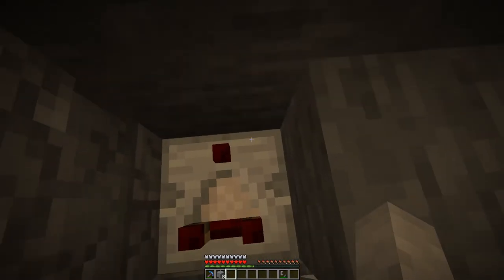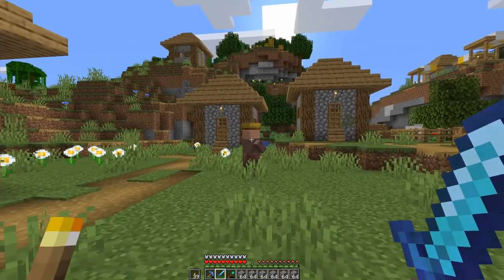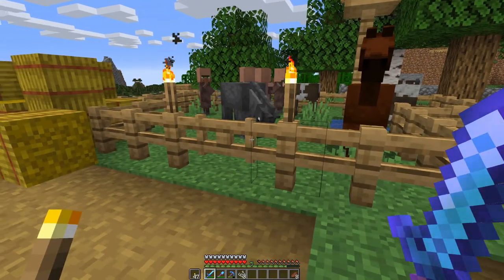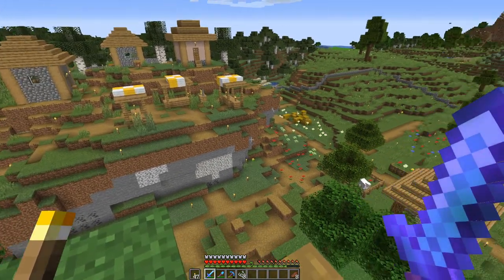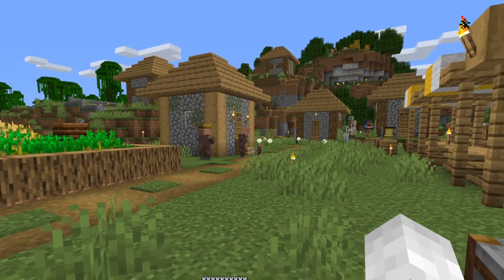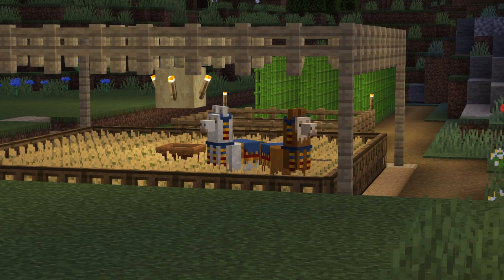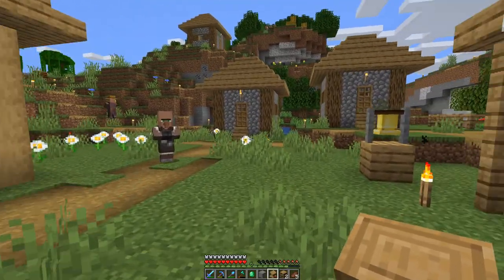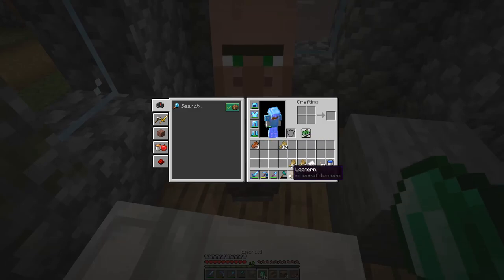Minecraft Let's Play | Ep.4 - Operation "Mending Villager"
Welcome back to episode 4 of my Minecraft Let's play.

Having made solid progress in the last episode, today we're going to head on over to the village in the distance.  Hopefully, I've not been too close to it, so much to have it completely wiped out.  From there, we'll be securing the perimeter and then working on getting our first trades in place, which if you can't tell from the title, will be a "Mending" villager.

I'm open to all feedback and comments on this series so please do leave your thoughts and feedback down below in the comments section.  Your comments, support and feedback so far has been very helpful and much appreciated.  You guys really are the best!

Video Time Stamps:
0:00 - Welcome to Episode 4
0:48 - Between Episode Progress
2:55 - Entering the Village
6:32 - Building the Perimeter
10:55 - Moving House
15:49 - Operation "Mending Villager"
23:35 - Thanks for Watching

Music featured in this episode:
Forward Thinker - Silent Partner
Noir Et Blanc Vie - MydNyte